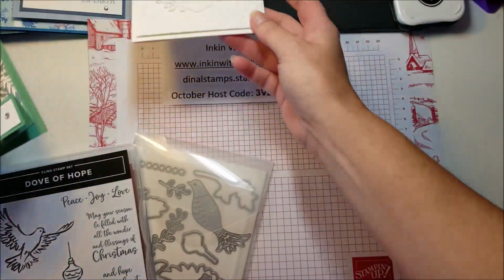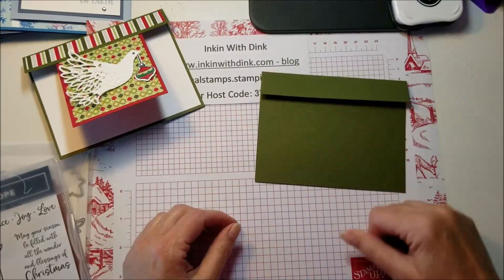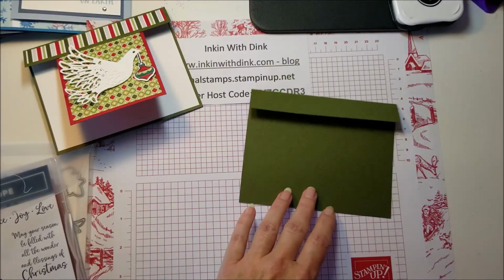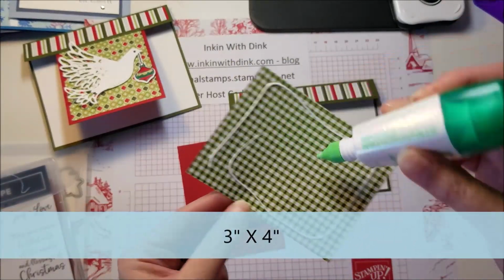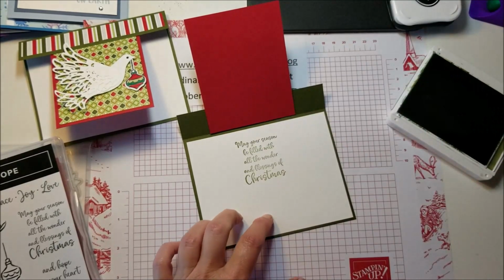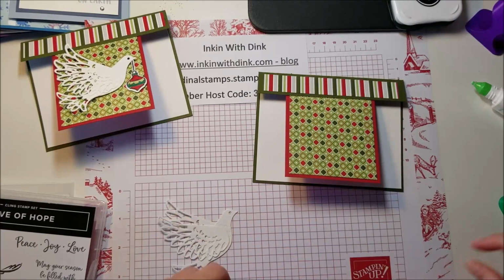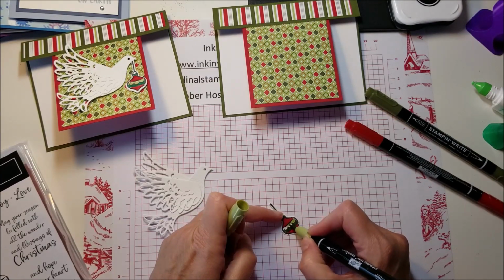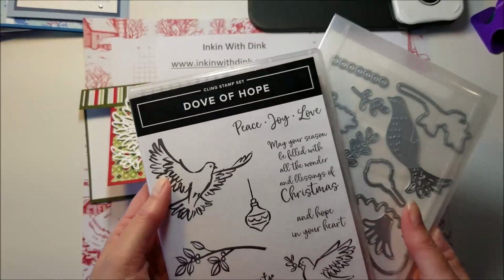Dove of Hope Bundle fun fold card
I will be making a Christmas fun fold card using the Dove of Hope Bundle from Stampin' Up! sign up for my Online Club - blog dinalstamps.stampinup.net - to place an order